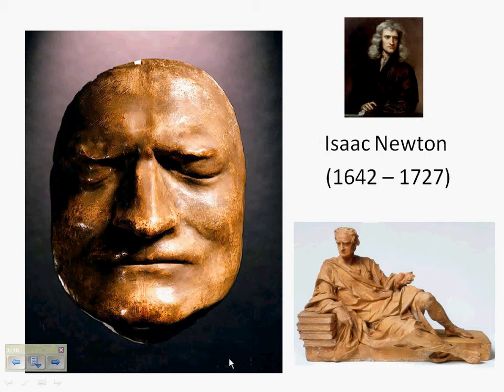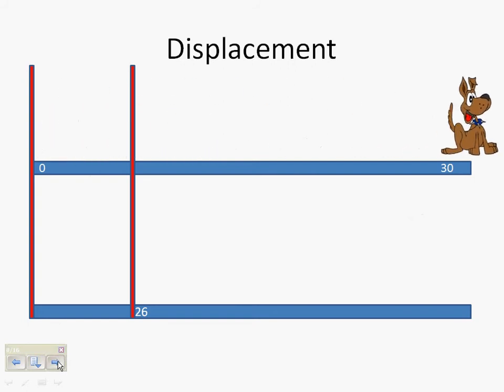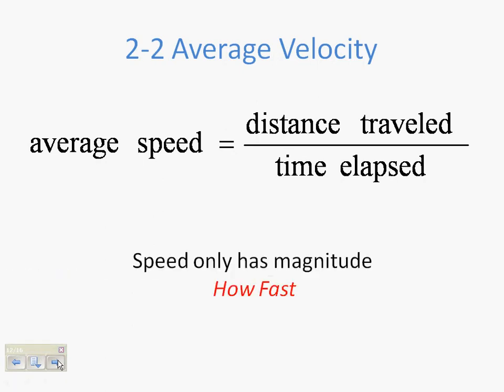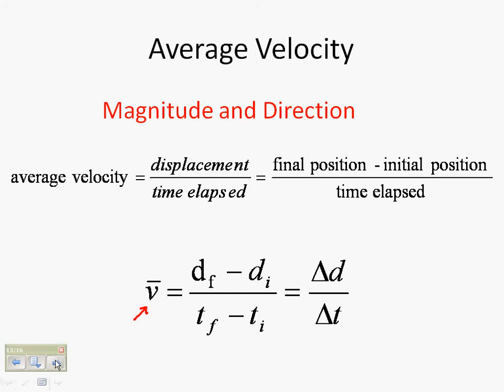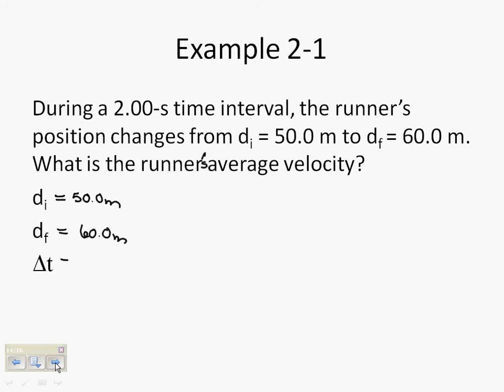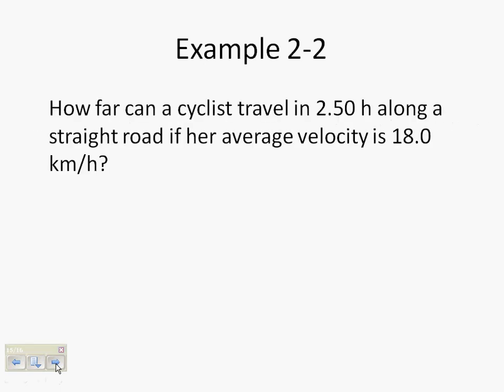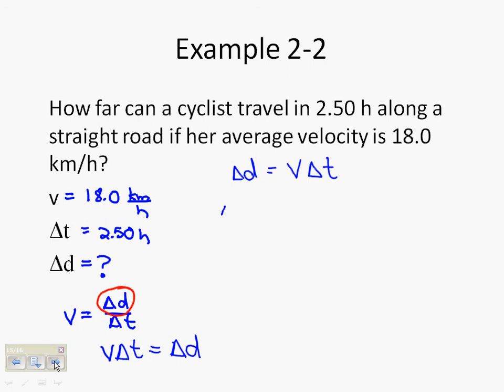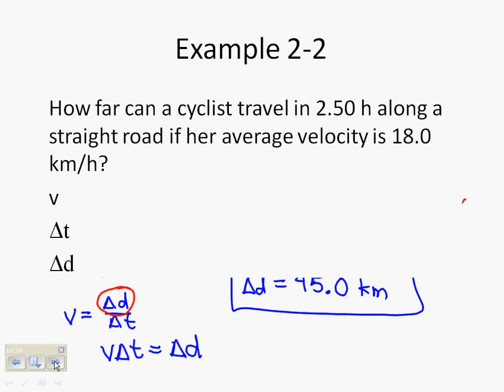3 1A velocity